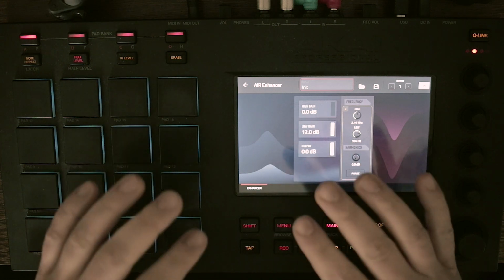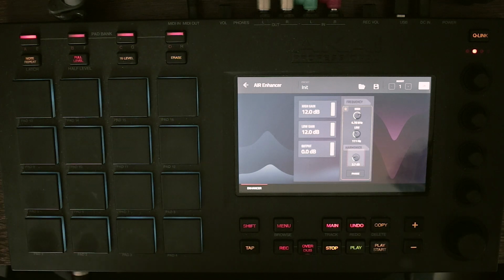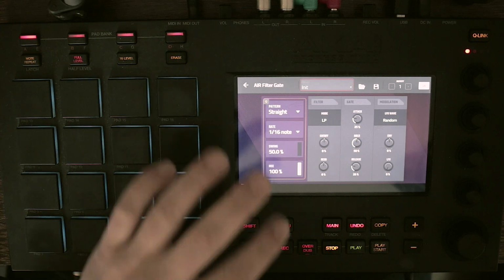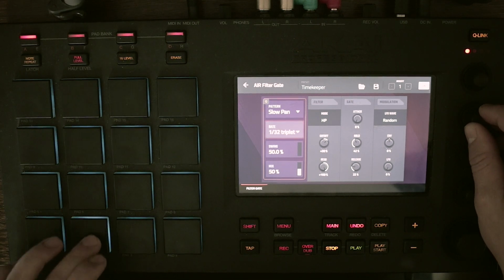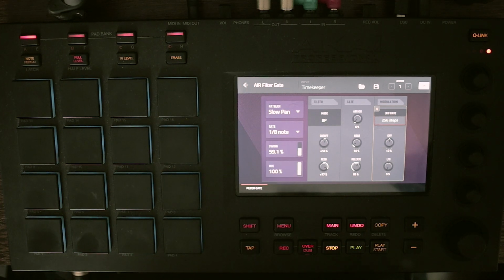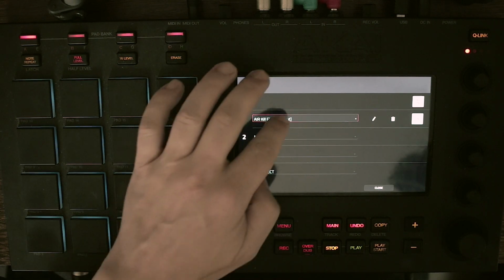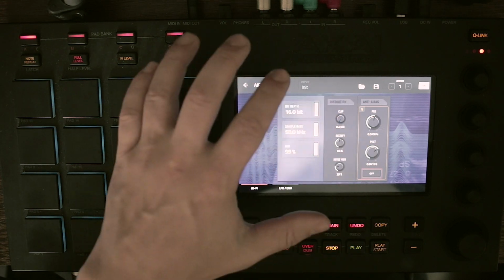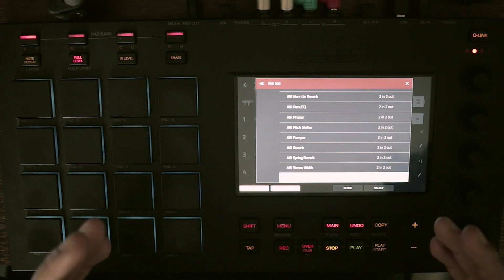Akai Mpc 2.4 Plugins - Lofi- Kill EQ - Filter Gate - AKAI Mpc live Touch X